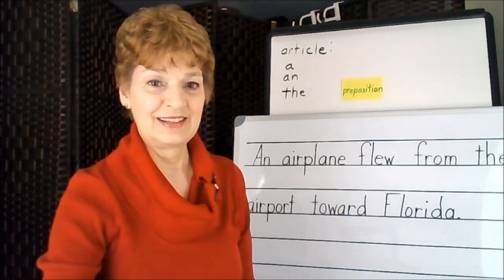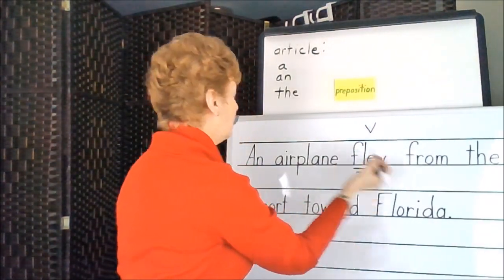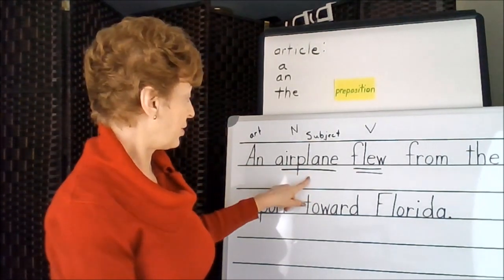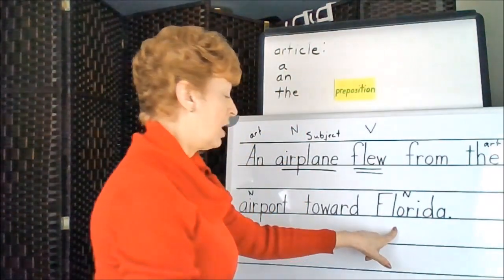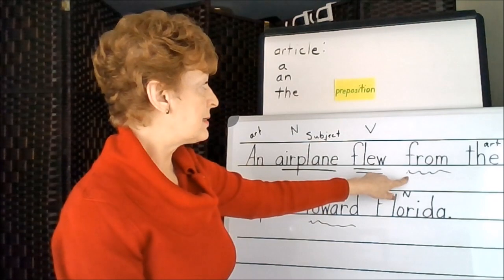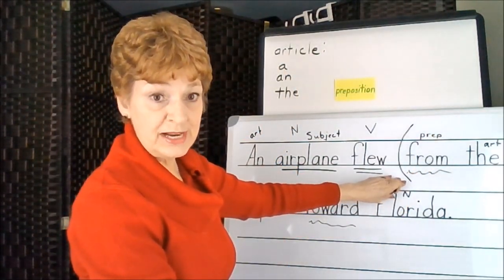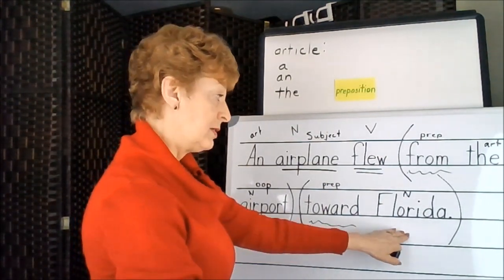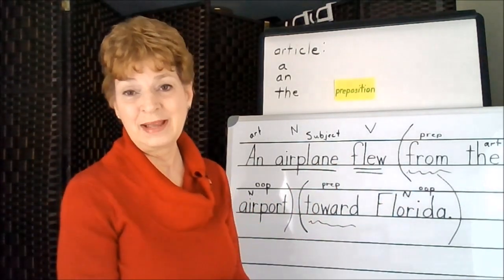Prepositions In Context - Example 2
Identifies prepositions within a sentence (more complicated than Example 1).  (Identify the nouns, verb, articles, and adjectives first.)